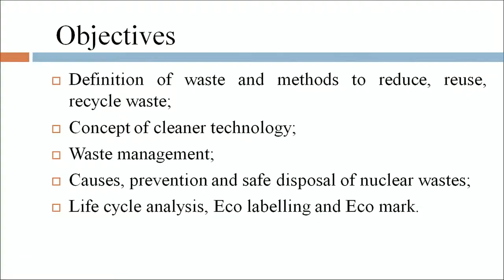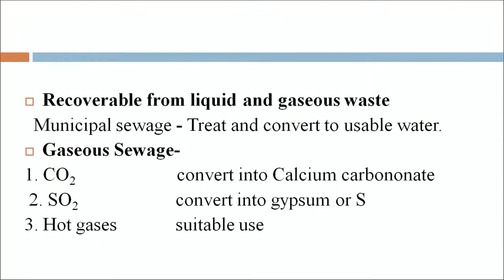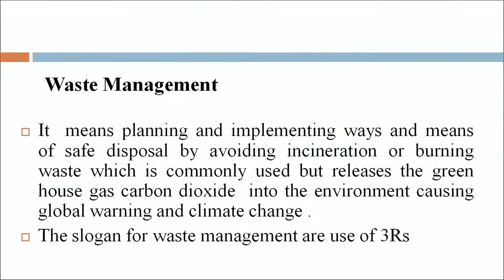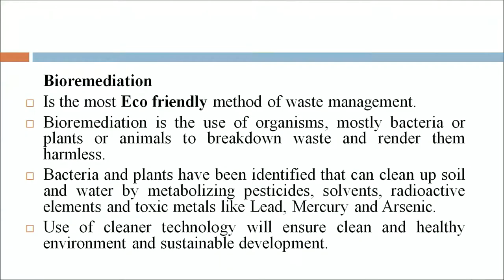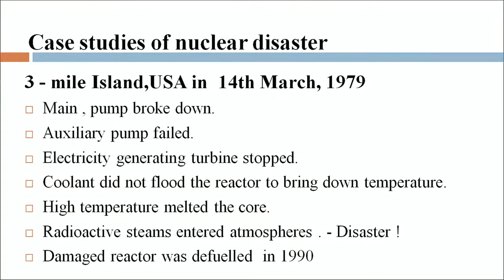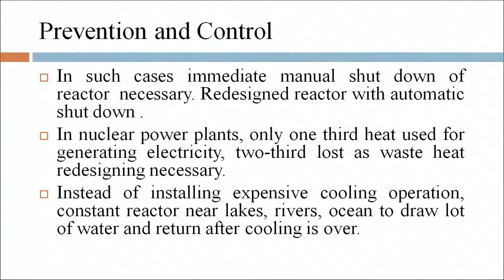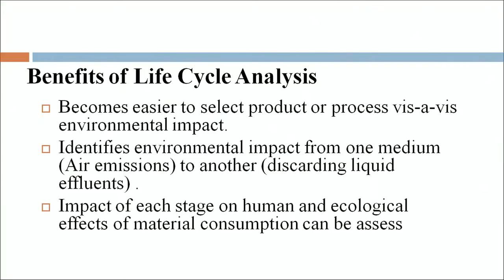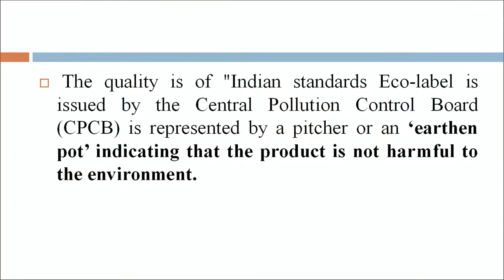22 Cleaner Technology Sr. Secondary 333